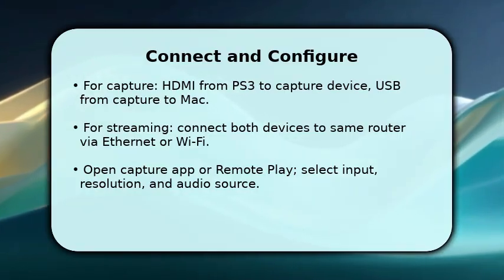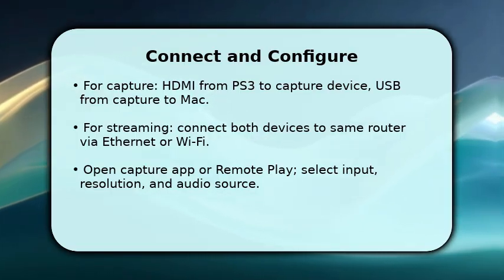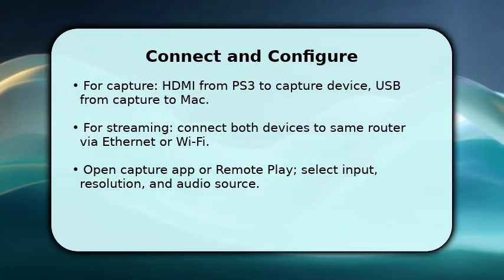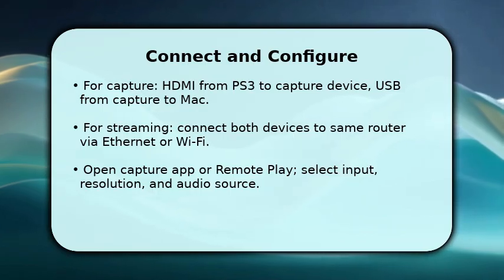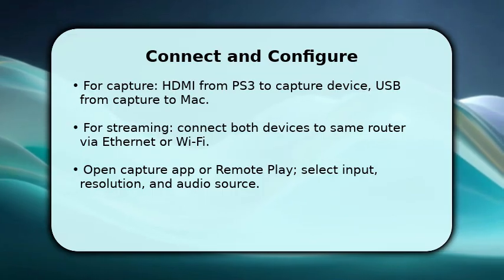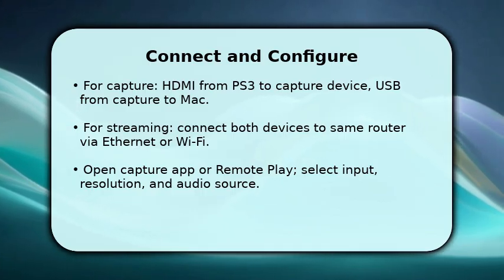How to Connect Ps3 to Mac - Easy Guide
Discover the step-by-step process of connecting your PS3 to a Mac, ensuring compatibility and ease. This guide covers essential tips for gamers looking to expand their entertainment experience by linking these devices.

connect ps3, mac connection, PS3 gaming on mac, ps4 vs ps3 connectivity, play games from PS3 on Mac, how to link PS3 and Mac, Mac as a second screen for PS3, setup PS3 with Mac, gamers guide: connecting PS3 to Mac, mac compatibility with PlayStation